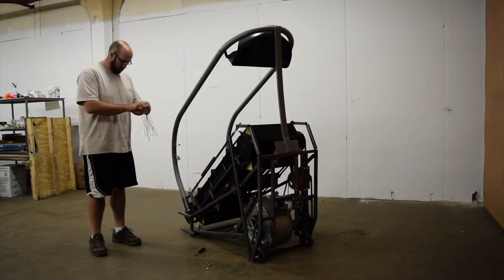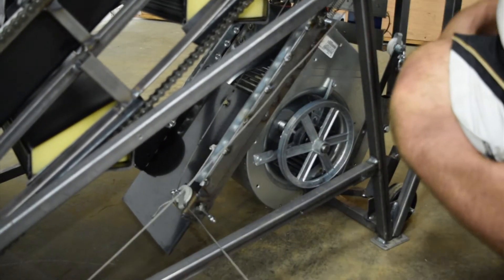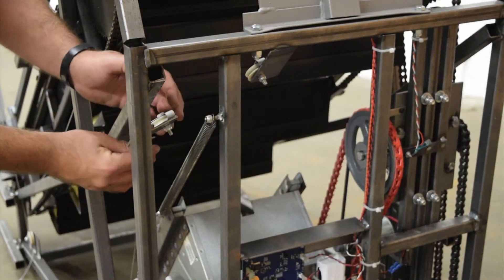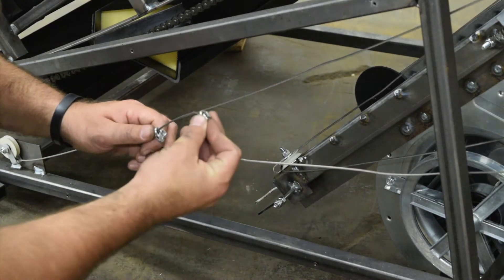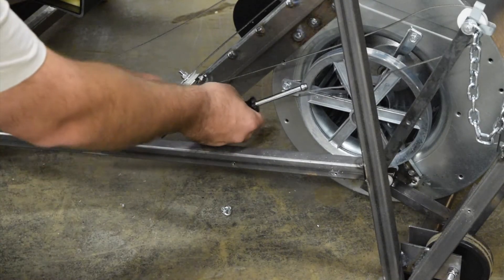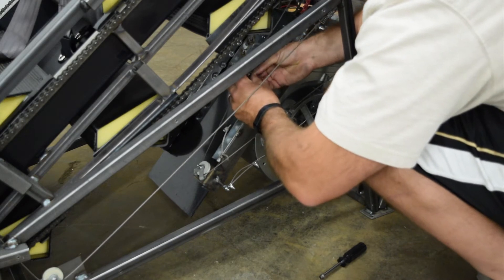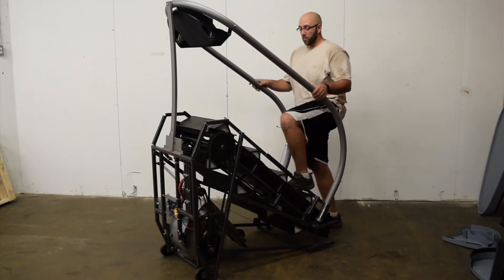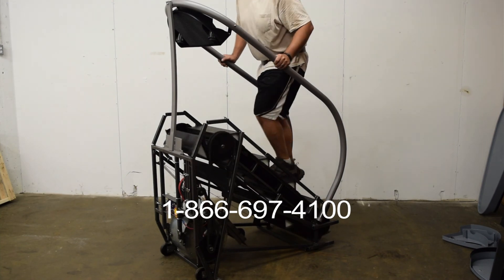Replacing a Cable Asm Stairway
This is how to replace a Cable Assembly on a Jacobs Ladder Stairway